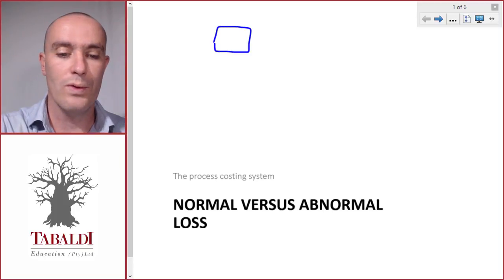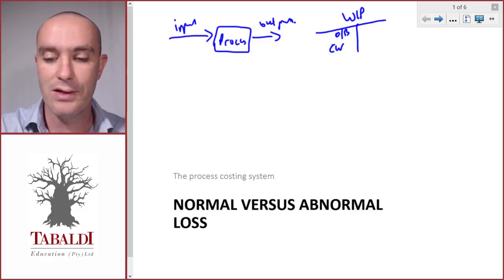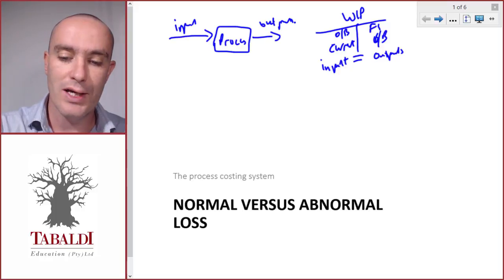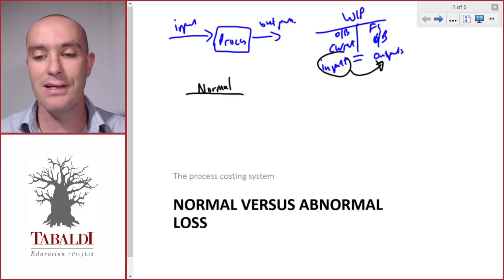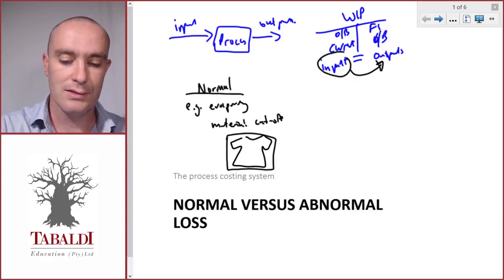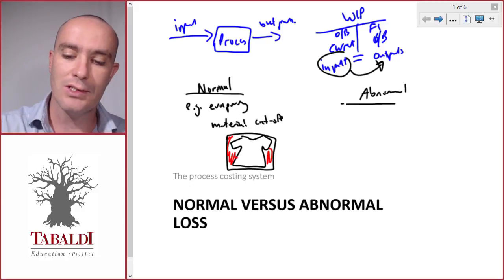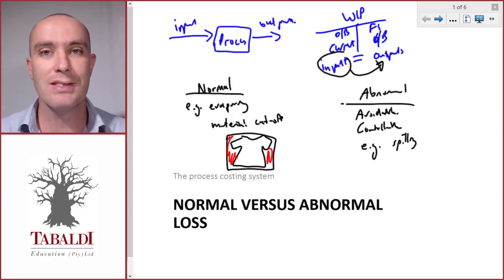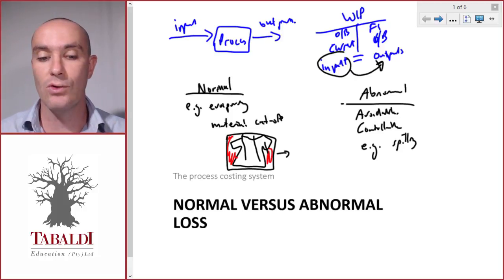MAC2601- SU14-18 - L16 - Normal Versus Abnormal Loss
Want more free videos to help you pass MAC2601? for more info.

HOW DOES TABALDI HELP YOU PASS MAC2601?
Tabaldi helps students pass their MAC2601 exams with affordable, easy-to-understand, bite-sized video lectures. Our online classroom is open 24/7 and we offer top quality lecturer support and discussion forums to help you pass your exams.

FREE DEMO COURSES FOR UNISA MAC2601